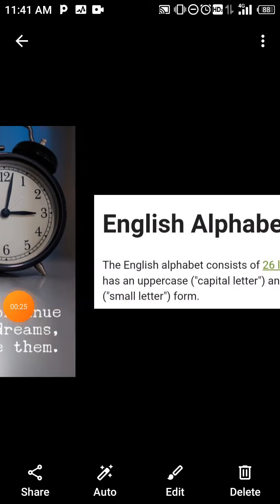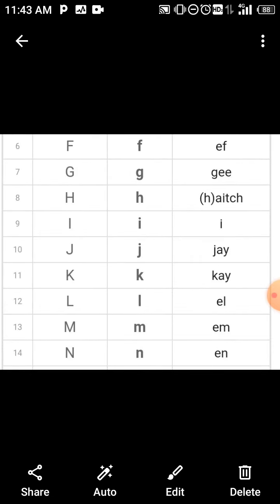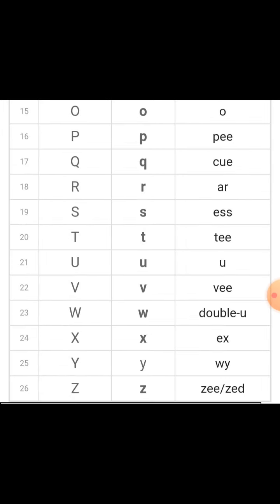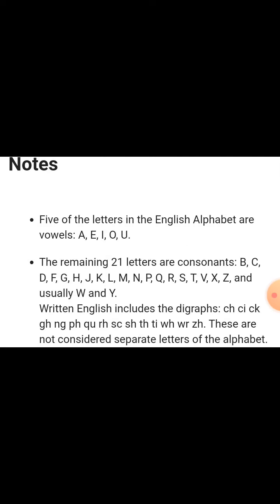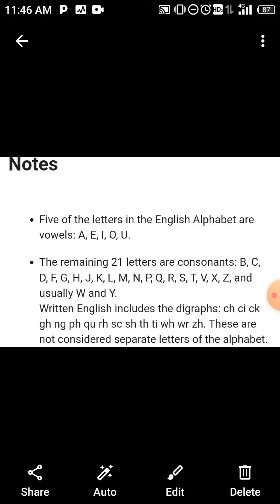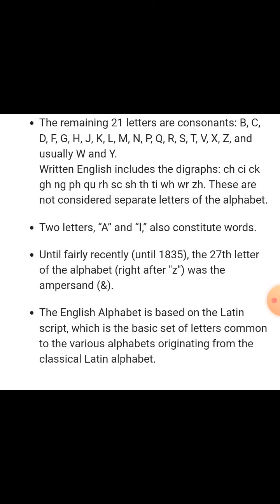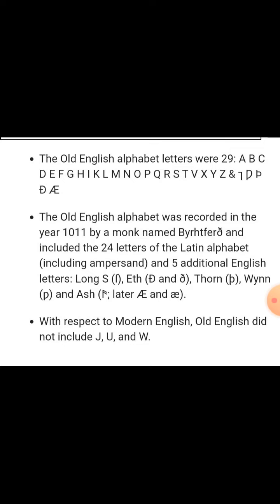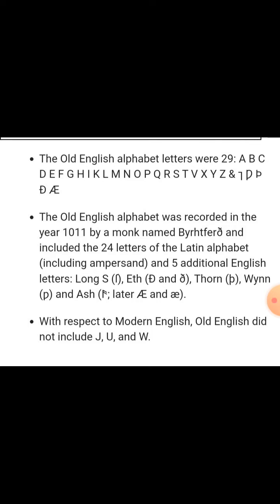English बोलना सीखें एकदम ZERO से |Basic of English | pronunciation of english alphabet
Basic of English
 pronunciation of english alphabet
pronunciation of english alphabet in american accent
pronunciation of english alphabet sounds
pronunciation of english alphabets for ielts